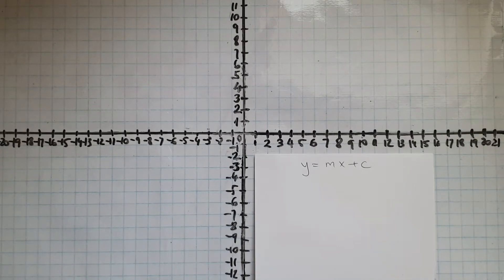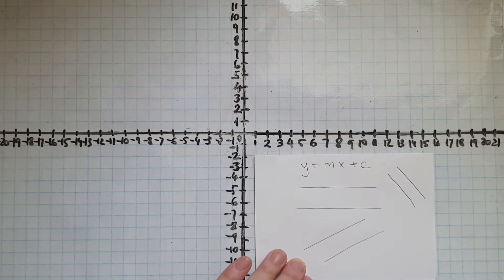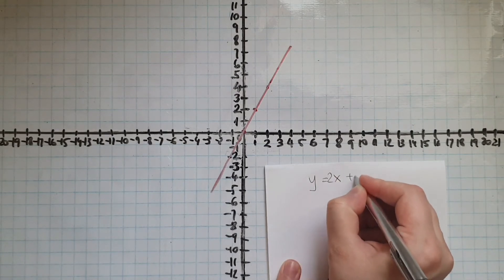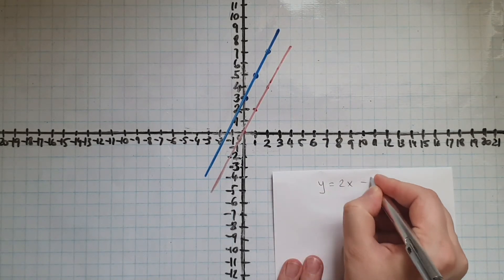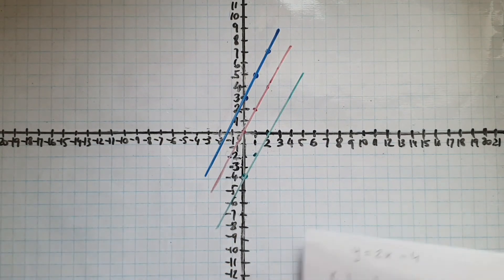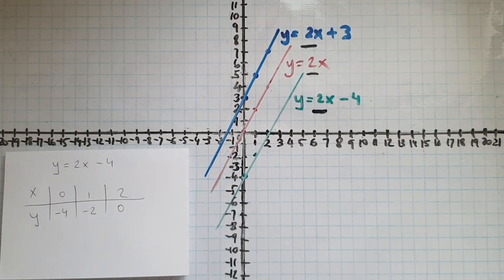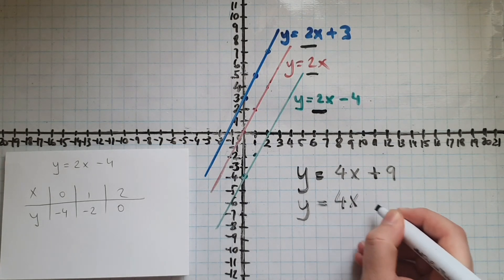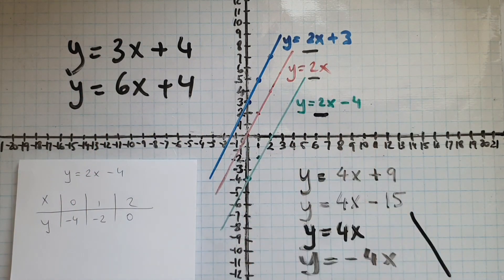Using y = mx + c to work out if lines are parallel. GCSE Maths